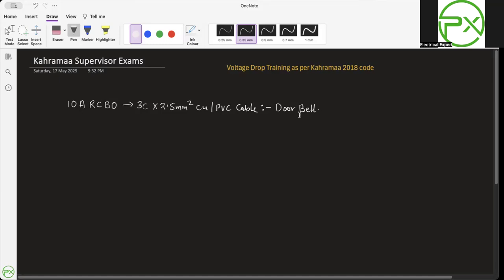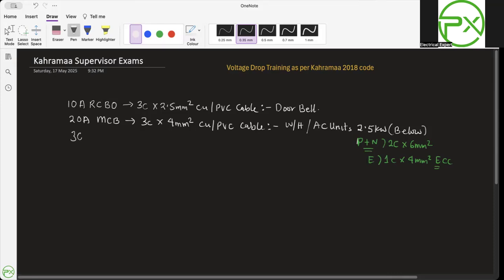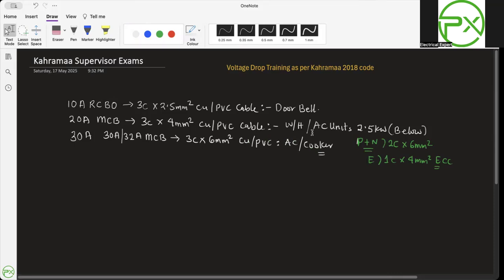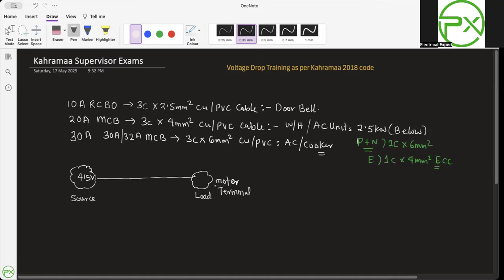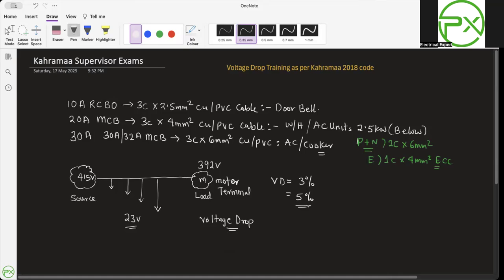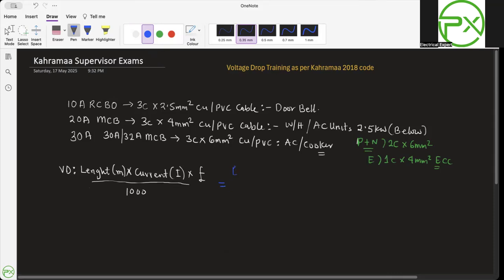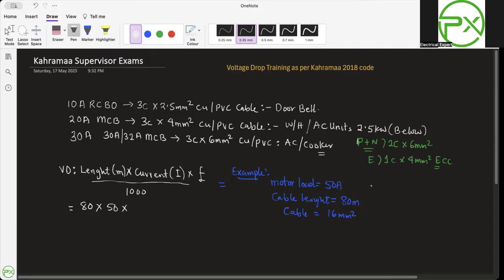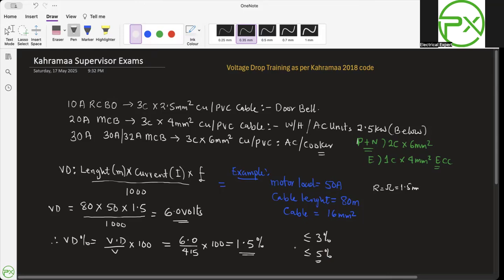How to Pass Kahramaa Supervisor Exam – Expert Training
We just completed a powerful training session on the Kahramaa Supervisor Exam.

If you want to pass on your first attempt, you need the right guidance and practical understanding.

This video gives you a glimpse of how we train professionals to succeed.

Limited slots available for upcoming sessions.